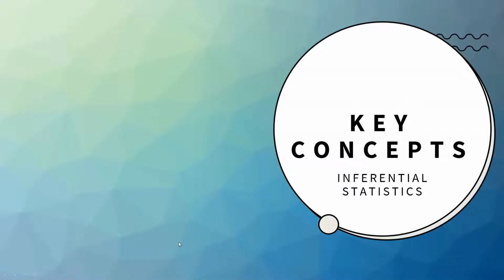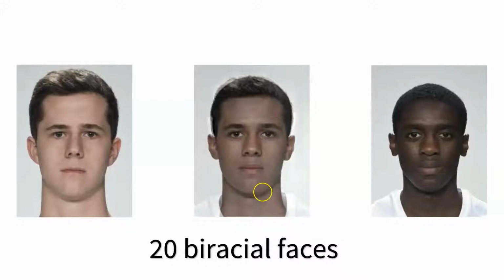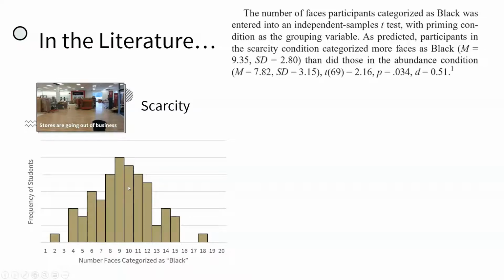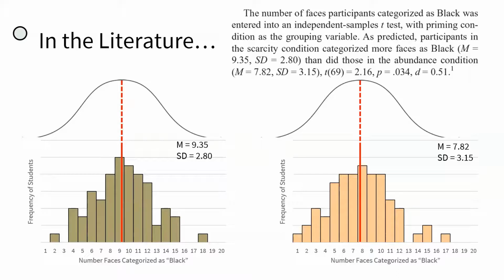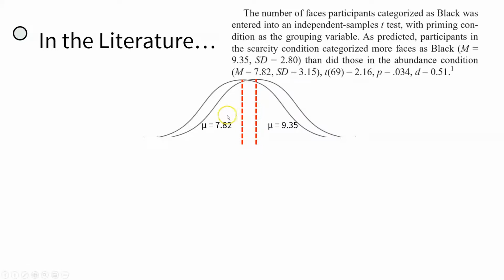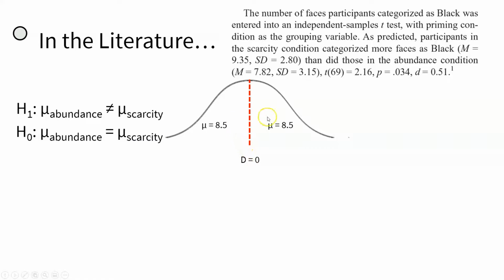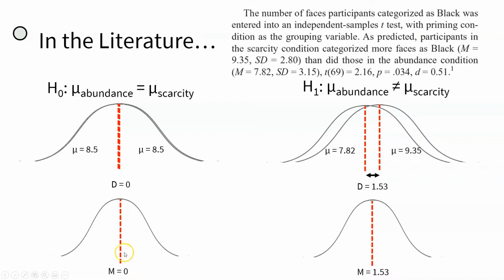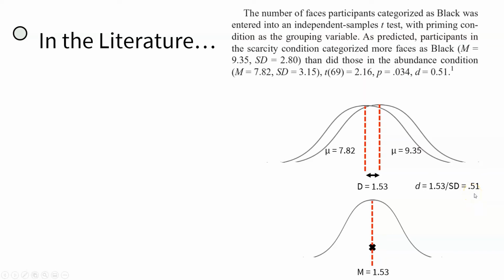Review of Introductory Statistics